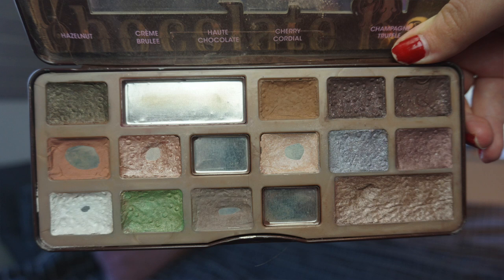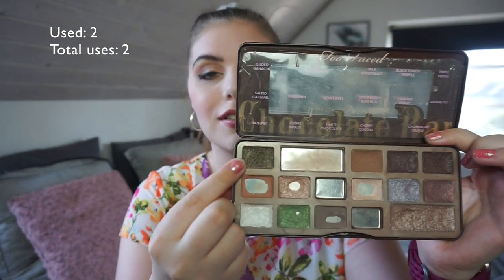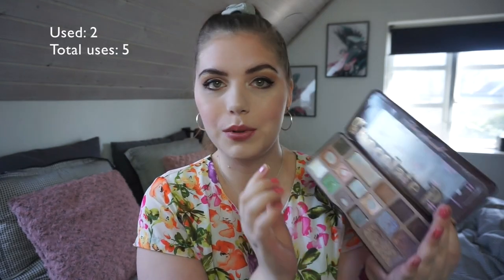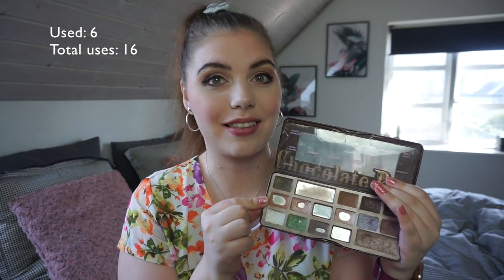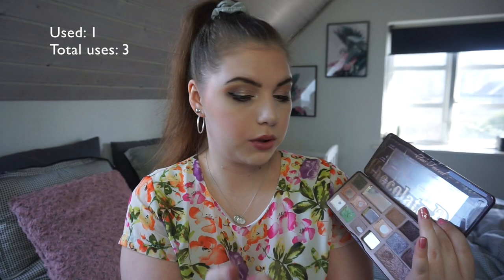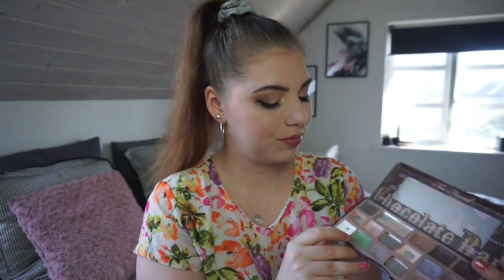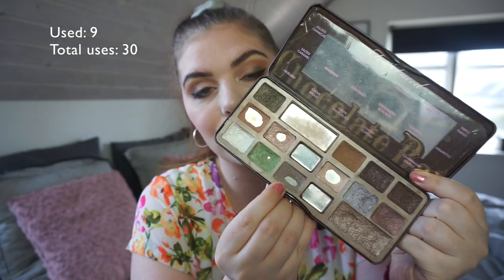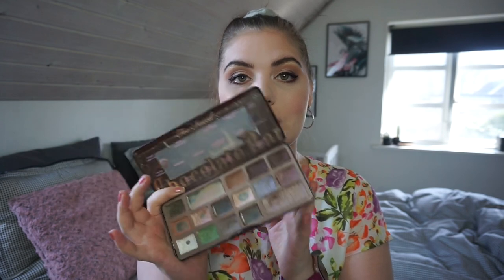PAN THAT PALETTE 2021 // UPDATE 3